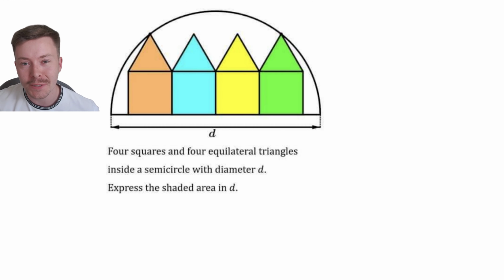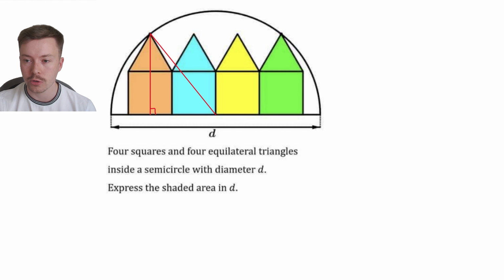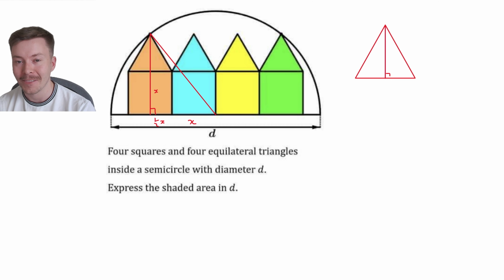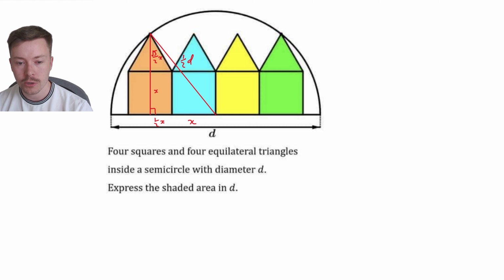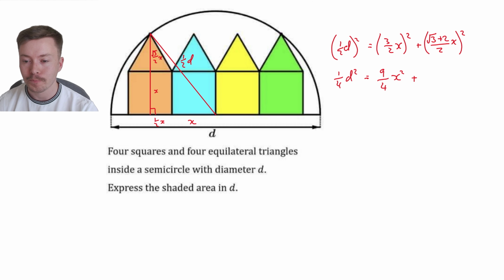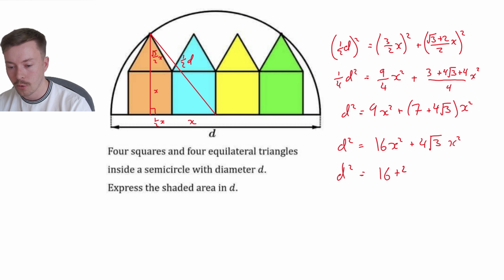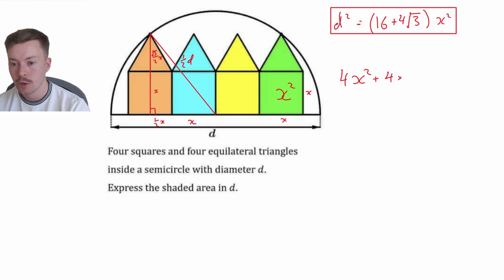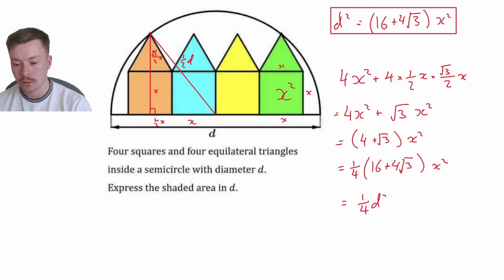Find the shaded area!!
Can you work out the shaded area? Was your solution different to mine?  Share it in the comments below! Watch the video to see my solution!

Check them out for more tricky problems!

Thank you to everyone who watches and helped us reach over 750 subscribers.

If there is a problem you would like me to cover in next week's video make sure to put it down in the comments! Put the link if it is a question you have found!